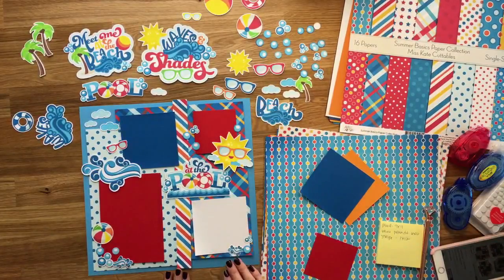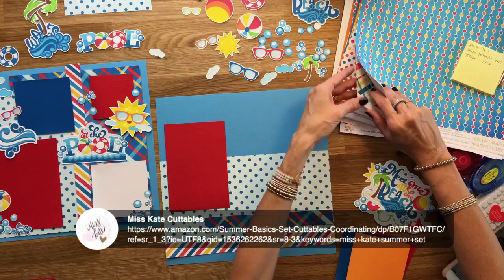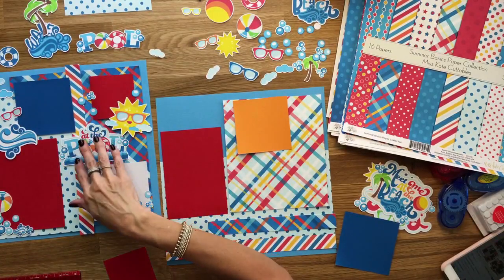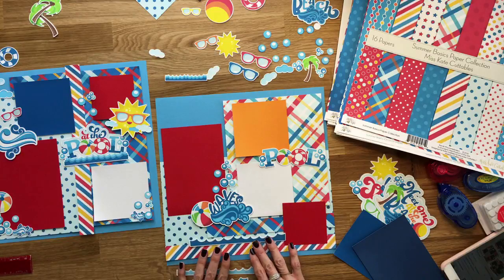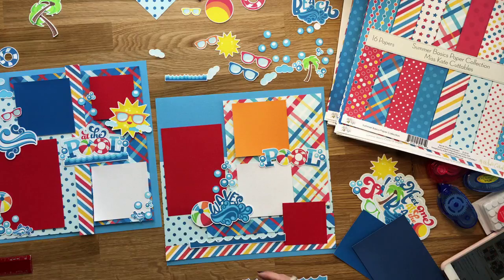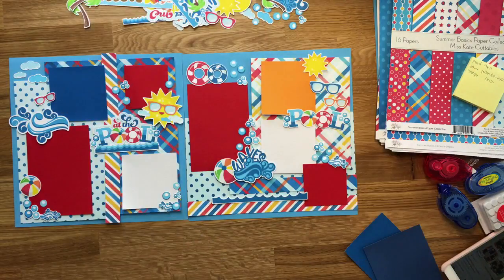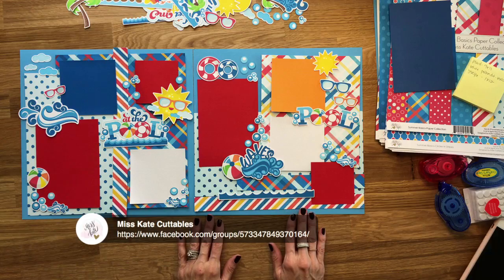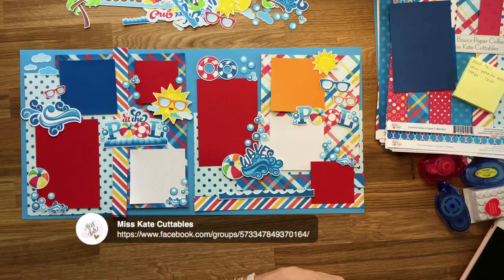Summer scrapbook layout - LIVE - Scrap with Kate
Come join Kate LIVE as she creates some Summer scrapbooking layouts

In this video, you can watch me assemble this this 2 page layout and just hangout! I used my Summer Basics paper pack and my Summer Basics die cuts, (also available in a kit) to create this layout.

This layout is perfect for your DIY scrapbooking, card making and all crafting Summer projects!

I hope you enjoyed this how-to tutorial -Kate

Purchase matching Paper Packs on Amazon